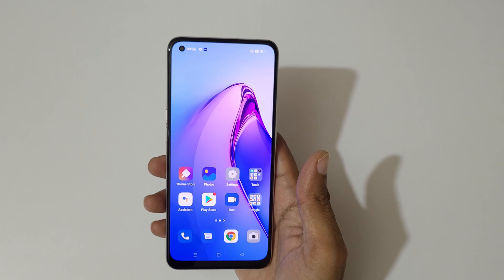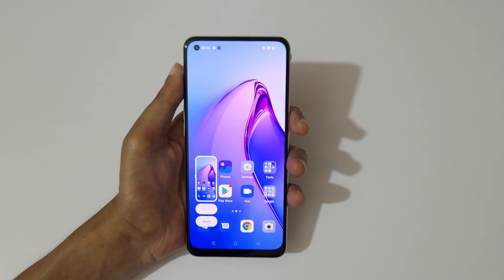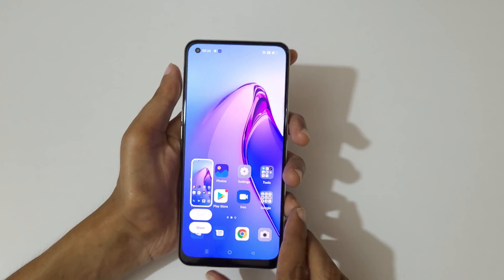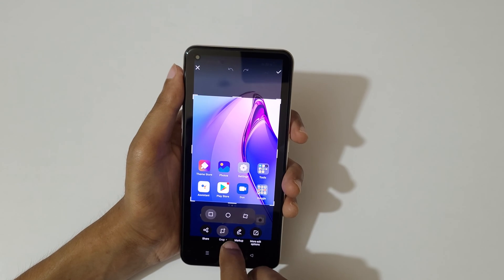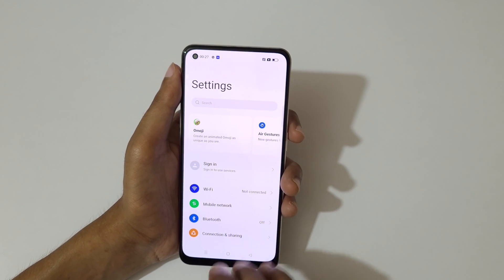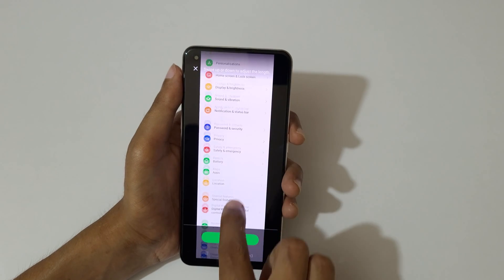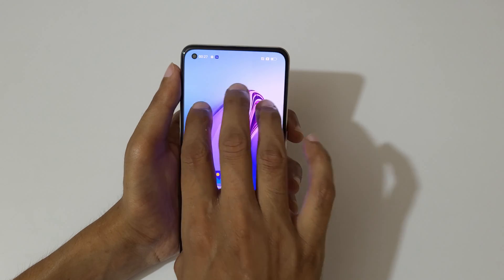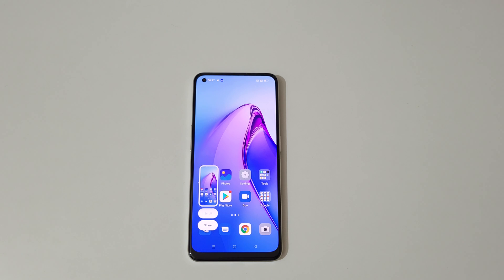How to Take Screenshot in OPPO Reno 8 5G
I am gonna show you how to take screenshot in OPPO Reno 8 5G Smartphone. Very helpful and convenient feature, applicable on all OPPO Smartphones.